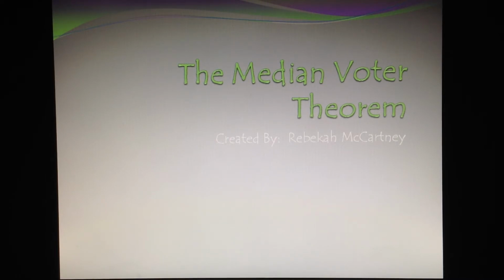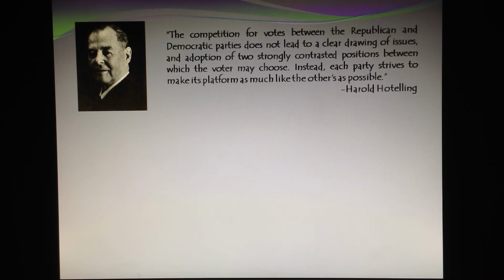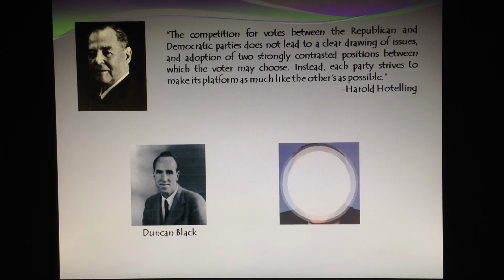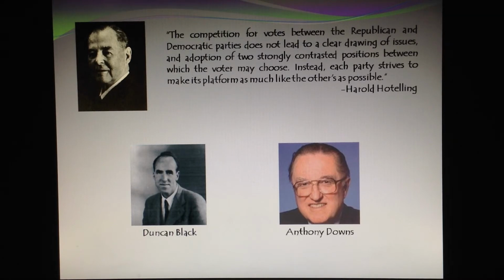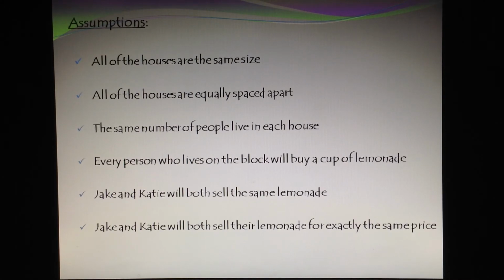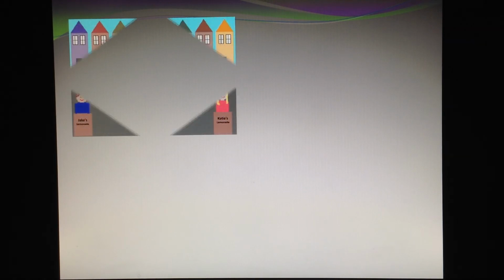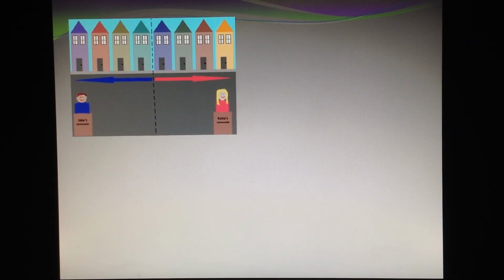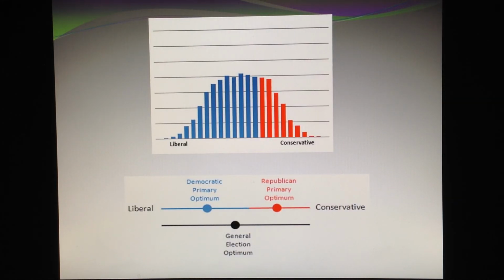The Median Voter Theorem by Rebekah McCartney